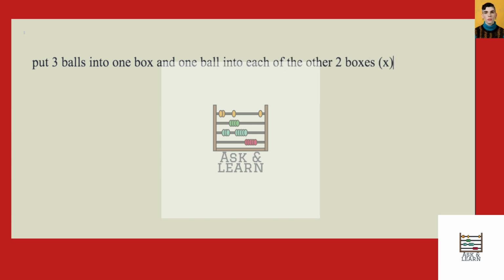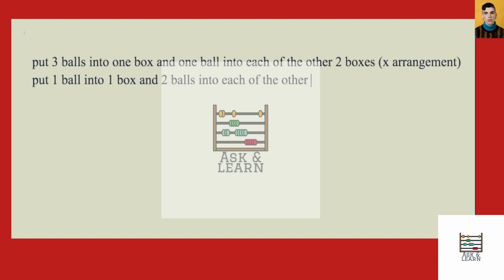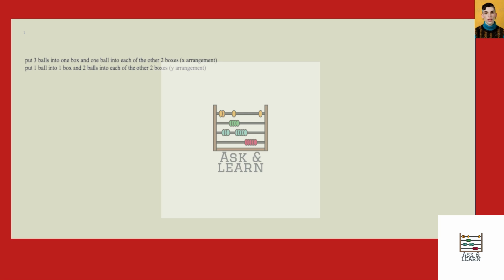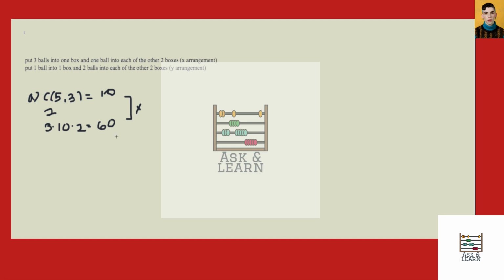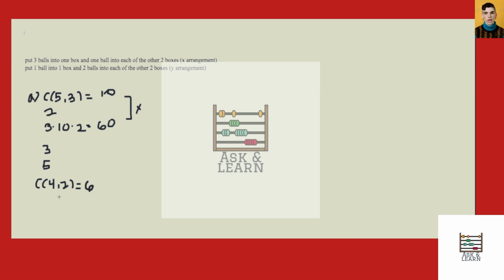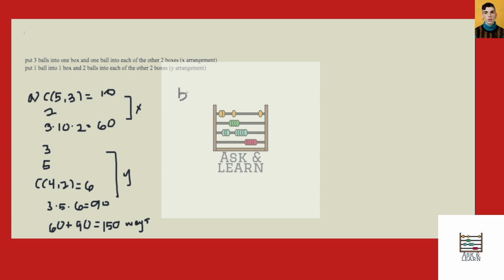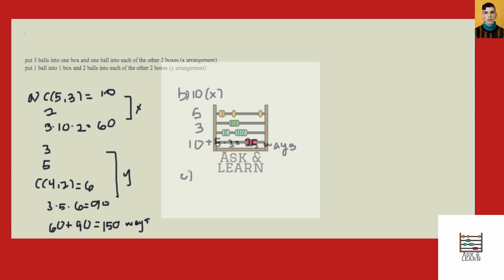[Math] How many ways are there to distribute five balls into seven boxes if each box must have at mo